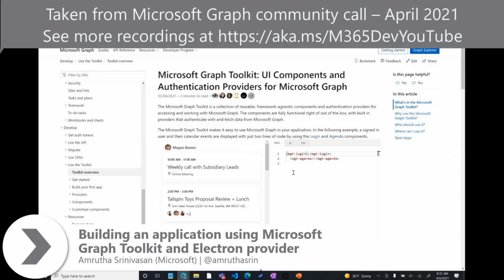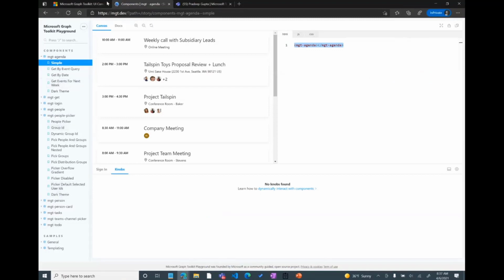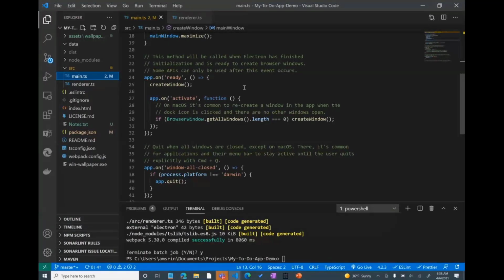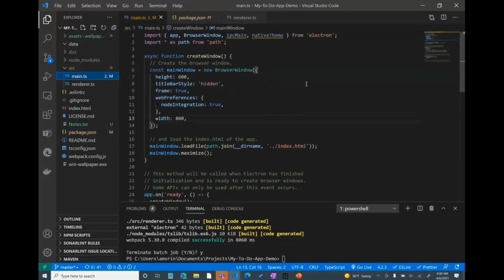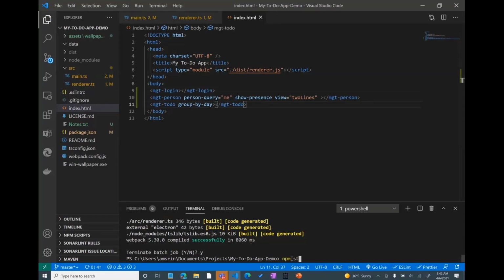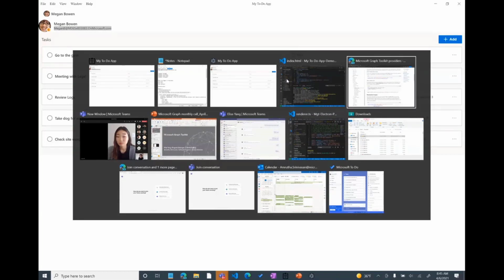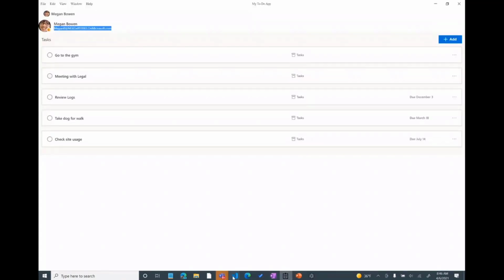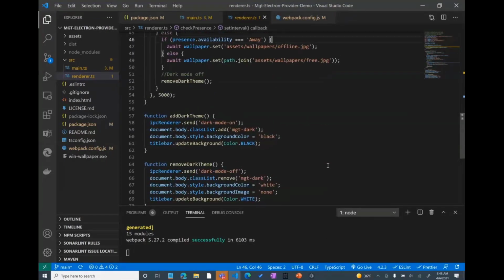Building an application using Microsoft Graph Toolkit and Electron provider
In this 13-minute developer-focused demo, Amrutha Srinivasan from the Microsoft Graph team builds a simple Microsoft To Do app, a time aligned Wallpaper change app and a people presence status app using the Electron Provider found in the recently released Microsoft Graph Toolkit v2.1.   Look at the code for importing and initializing the provider, for adding MGT Components needing authentication, and for rendering results.    This PnP Community demo is taken from the Microsoft Graph community call – April 2021, recorded on April 6, 2021.

Demo Presenter - Amrutha Srinivasan (Microsoft) | @amruthasrin